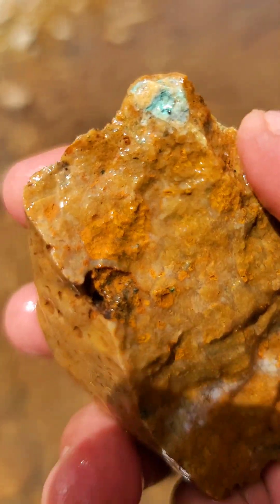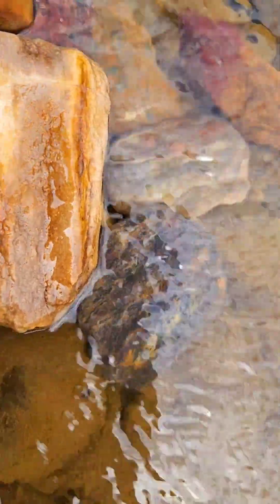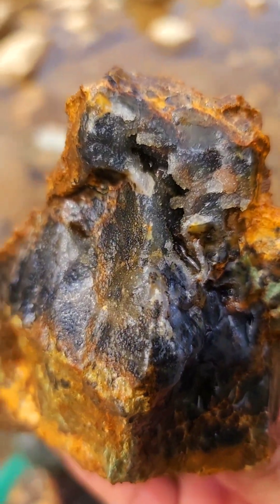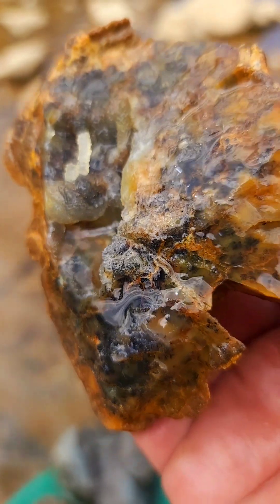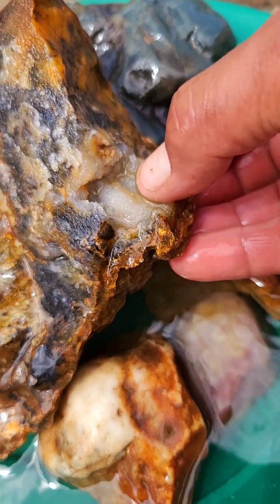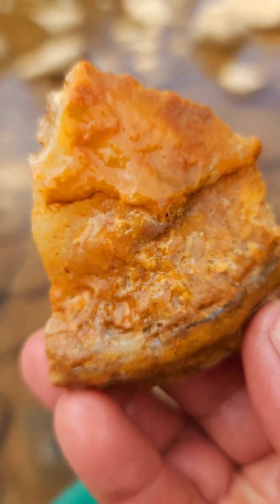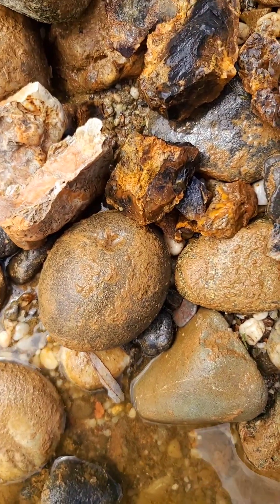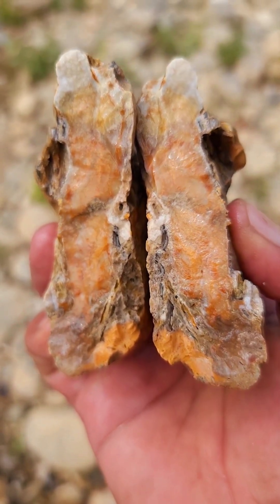Minerales, madera petrificada, agates, jaspes y ottos mas encontrados en este rio.